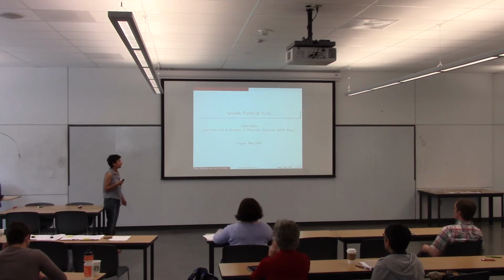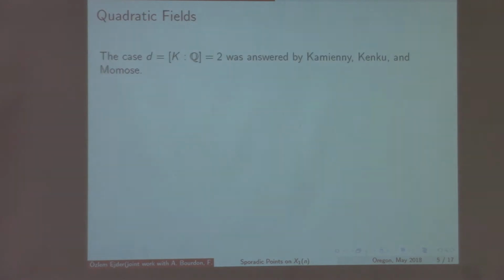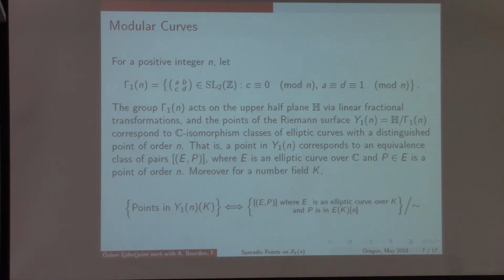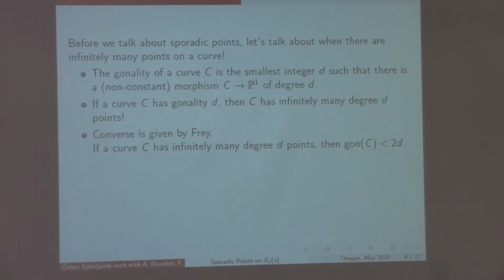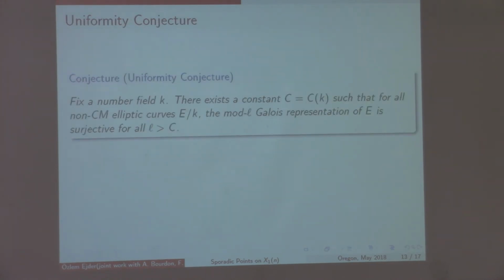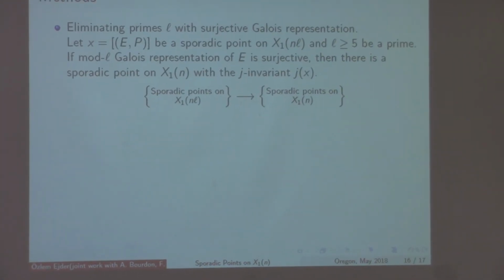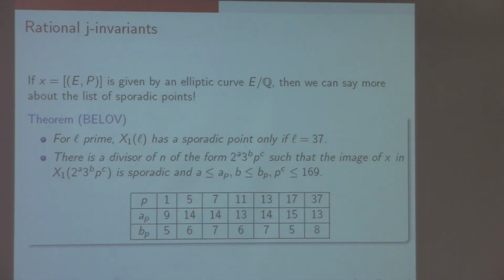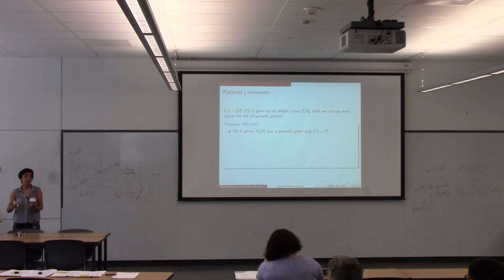Oregon Number Theory Days: Özlem Ejder (Portland State University, May 19, 2018)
Özlem Ejder, Oregon Number Theory Days at Portland State University, May 19, 2018.

Sporadic points on X_1(n)

The points on the modular curve X_1(n) (roughly) classify the pairs (E,P) up to isomorphism where E is an elliptic curve and P is a point of order n on E. We call a closed point x on X_1(n) sporadic if there are only finitely many closed points of degree at most deg(x); hence classifying sporadic points on X_1(n) is closely related to determining the torsion subgroups of elliptic curves over a degree d field. When d=1 or 2, Mazur and Kamienny's work show that there are no sporadic points of degree d on X_1(n). In this talk, I will discuss that the sporadic j-invariants of bounded degree is finite. This is joint with A. Bourdon, Y. Liu, F. Odumudu and B. Viray.

Oregon Number Theory Days is a triannual number theory seminar rotating between Oregon State University, Portland State University, and the University of Oregon.